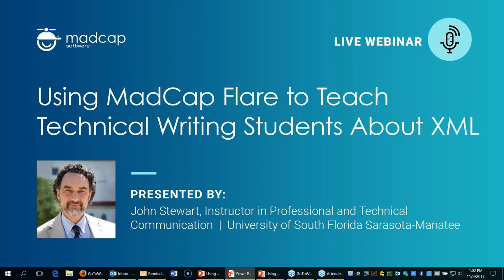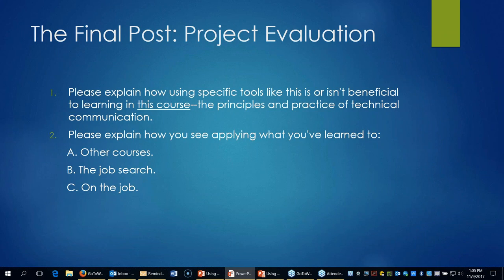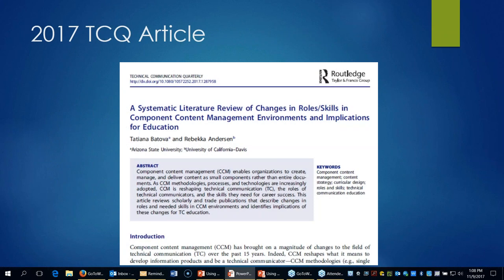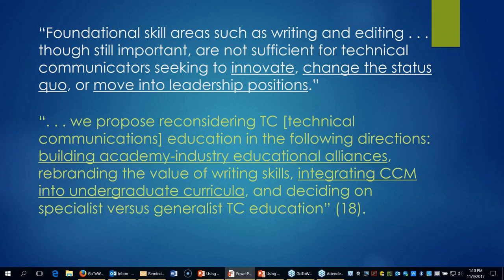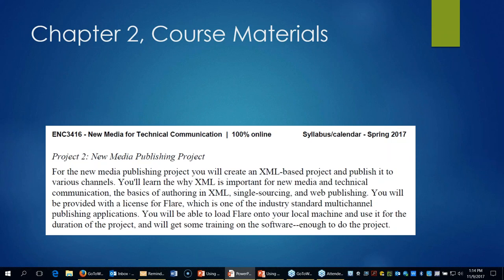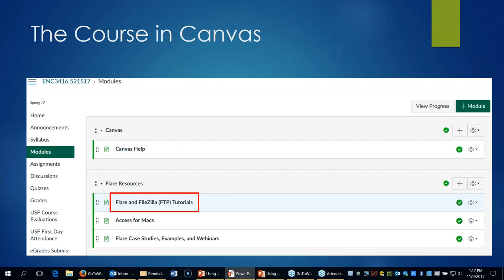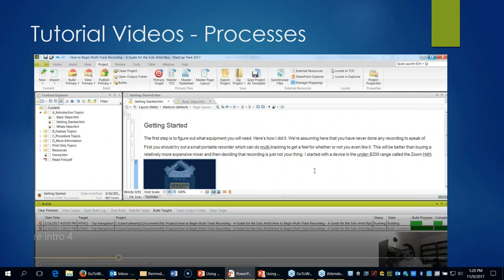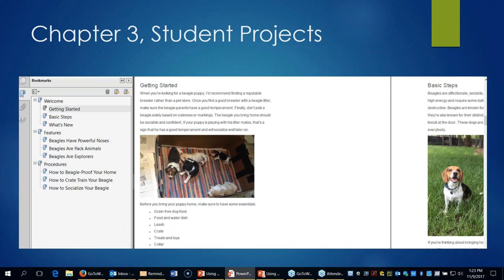Official Webinar: Using MadCap Flare to Teach Technical Writing Students About XML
At the University of South Florida Sarasota-Manatee (USFSM), technical communication students have the rare opportunity to learn and grow from practice-oriented, tools-based coursework. This webinar describes how USFSM’s program in Professional and Technical Communication has partnered with MadCap Software to provide students with a foundational set of skills in XML publishing and content management. Learn how John Stewart, Instructor in Technical and Professional Communication, integrates MadCap Flare into the curriculum to provide students with hands-on experience in modern authoring tools.